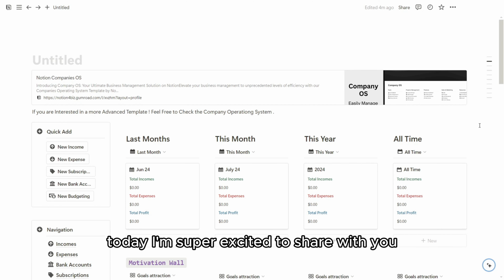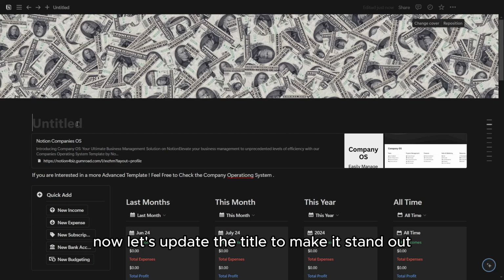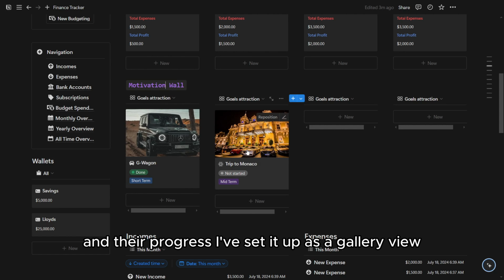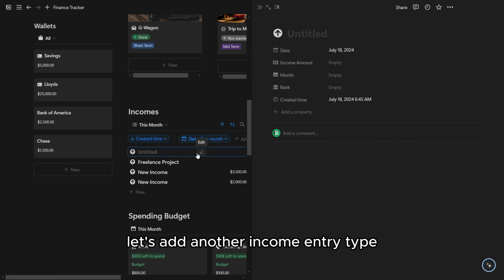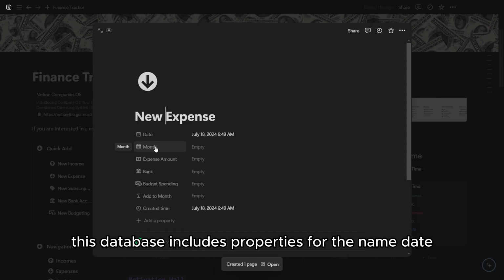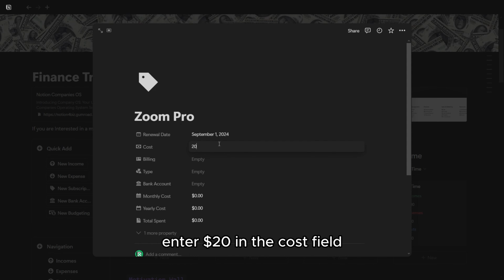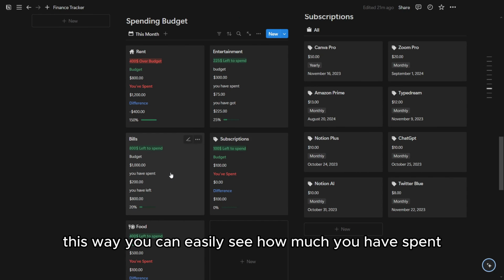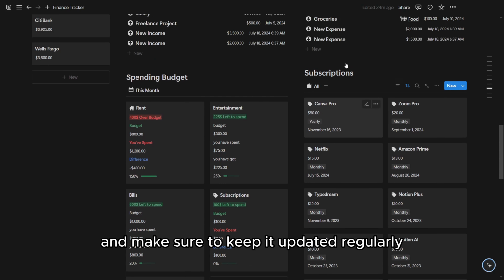Boost Your Productivity: Redesigning the Finance Tracker Notion Template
Welcome, finance enthusiasts, to a transformative journey with Notion4Business! In today's video, we're diving into the third video of our playlist, showcasing how to remake your Finance Tracker Notion template for better visual appeal and functionality. This video will guide you through the process of transforming an old, less visually appealing finance tracker into a modern, efficient tool to help you track your finances seamlessly.

🌟 What to Expect:
💡 Visual Overhaul: Discover the key changes that make the new Finance Tracker more user-friendly and visually engaging.
📈 Improved Functionality: See how the updated Finance Tracker adapts to various financial scenarios, providing flexible and comprehensive solutions.
🛠️ Step-by-Step Transformation: A detailed walkthrough of the transformation process to help you upgrade your own finance tracker and effectively manage your finances.

Let's embark on a journey of financial and operational excellence together!

Remake your finance tracker, Finance Tracker, Notion template transformation, Notion4Business, financial management, visual overhaul, income tracking, expense tracking, subscription management, bank account management, scalable solutions, productivity tools, business management, operational excellence.